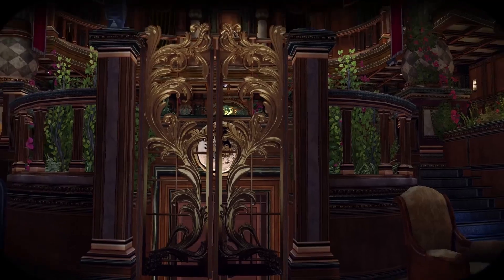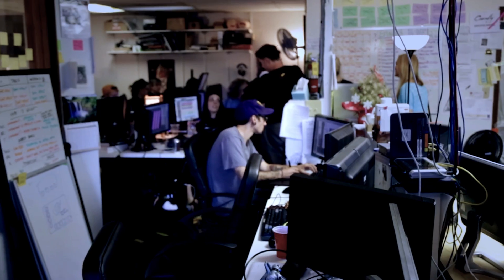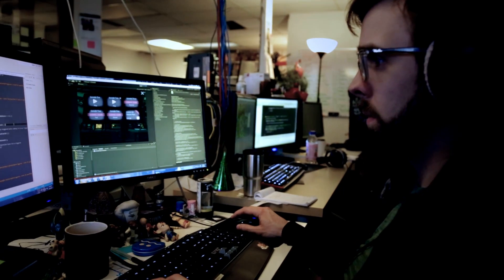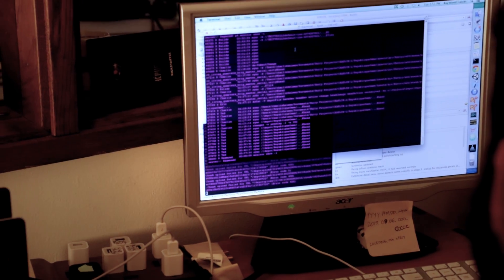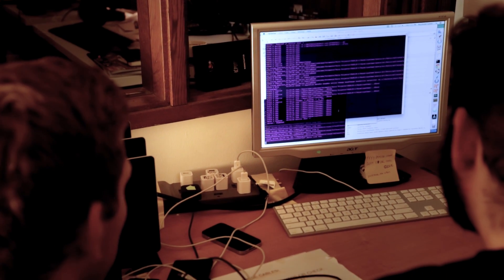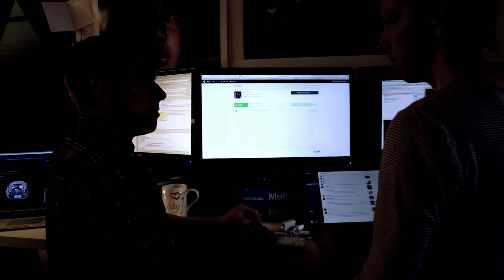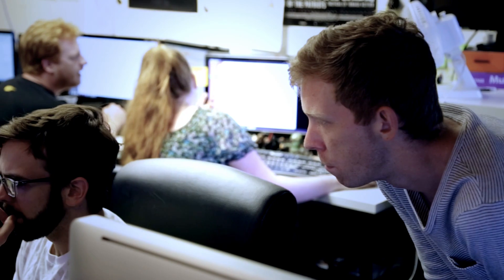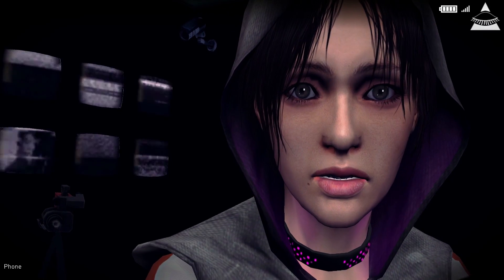Camouflaj Unity Cloud Build Developer Profile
How Camouflaj used Unity Cloud Build when developing Republique.